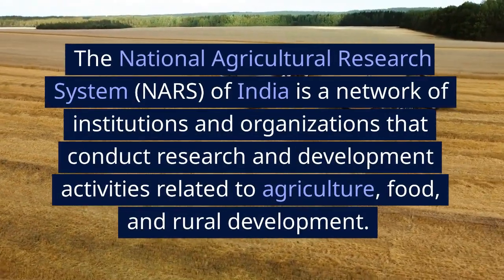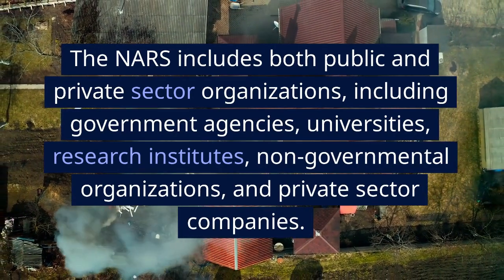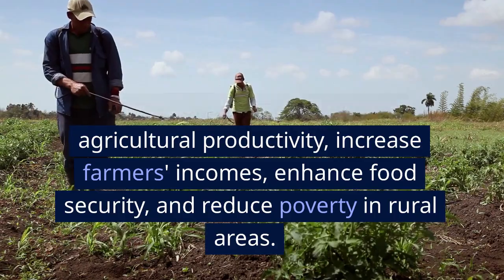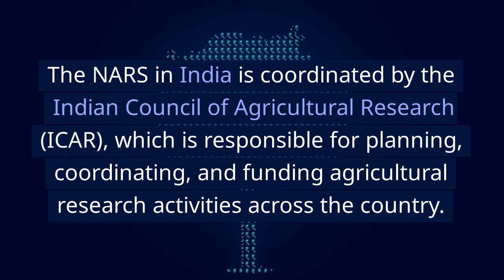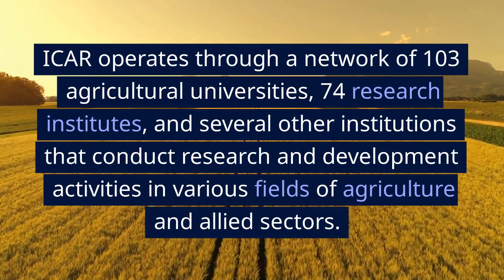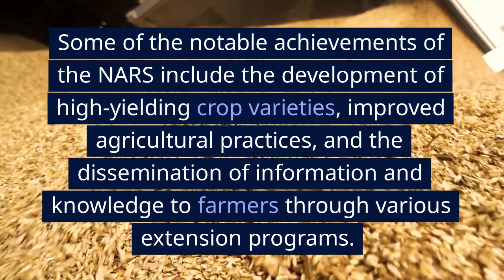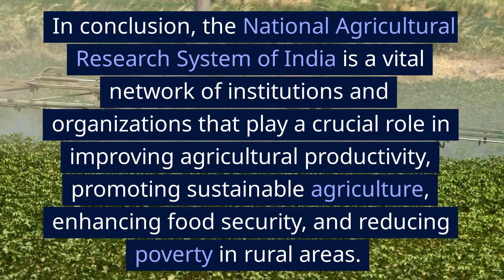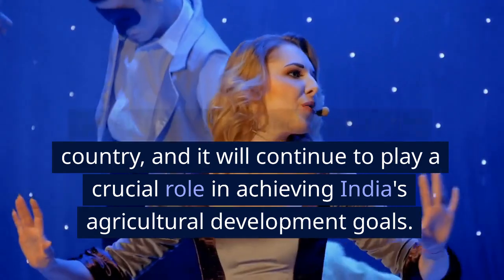PGS 505 | National Agricultural Research System | NARS | ICAR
The National Agricultural Research System (NARS) in India is a network of research institutions, universities, and other organizations that work together to develop and promote agricultural technologies and practices. The system is led by the Indian Council of Agricultural Research (ICAR), which oversees a network of 103 research institutes, 73 agricultural universities, and 648 Krishi Vigyan Kendras (KVKs) or agricultural science centers across the country.

The NARS in India is responsible for conducting research on various aspects of agriculture, including crop improvement, plant protection, soil health, water management, and post-harvest technology. It also plays a crucial role in developing and disseminating new agricultural technologies and practices to farmers, as well as providing training and education to agricultural professionals and researchers.

One of the key objectives of the NARS is to increase agricultural productivity and improve the livelihoods of farmers. To achieve this, it focuses on developing and promoting sustainable farming practices, as well as on addressing challenges such as climate change, pests and diseases, and soil degradation.

Overall, the National Agricultural Research System in India plays a crucial role in supporting the country's agricultural sector, which is a key contributor to its economy and food security.